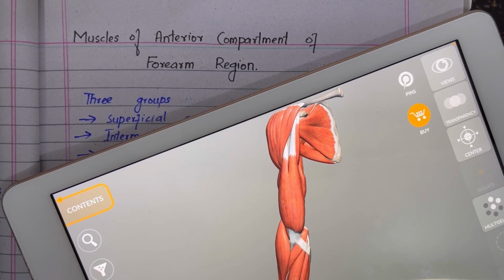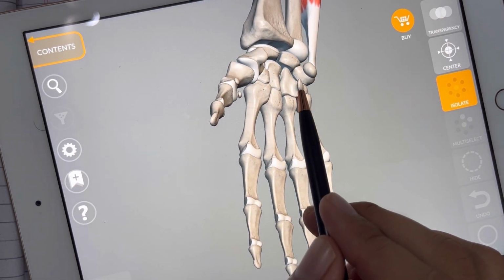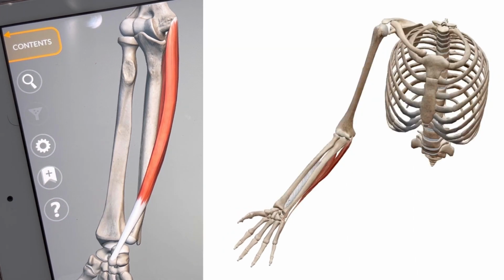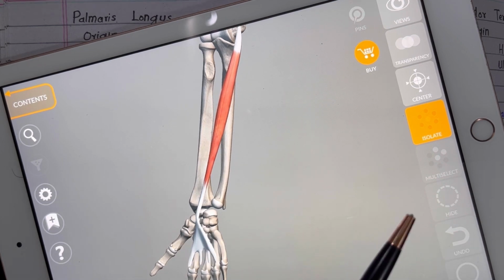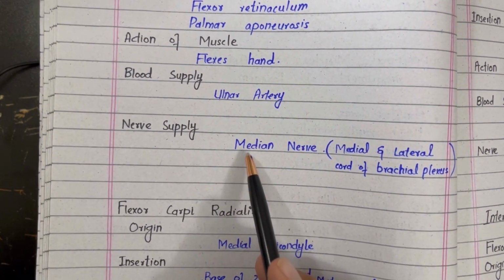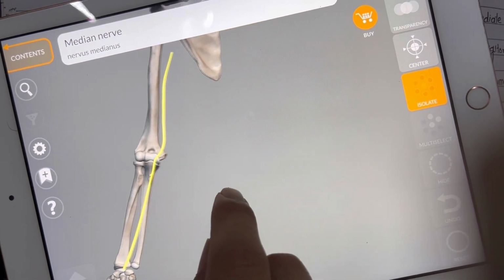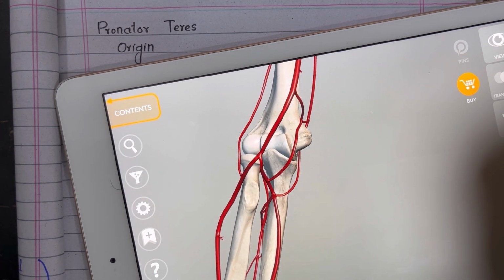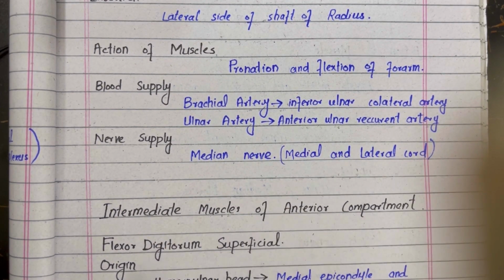Muscles of anterior compartment of forearm - Superficial Layer | Doctor Speedy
hi welcome back , in this video lecture we have discussed the muscles of superficial layer of anterior compartment of forearm. students the superficial layer has four muscles which are named as flexor carpi ulnaris , flexor carpi radialis , palmaris longis and pronator teres .
    Other muscles of anterior compartment of forearm are discussed in next lecture . ( link :           )